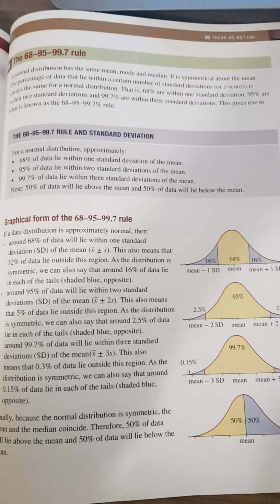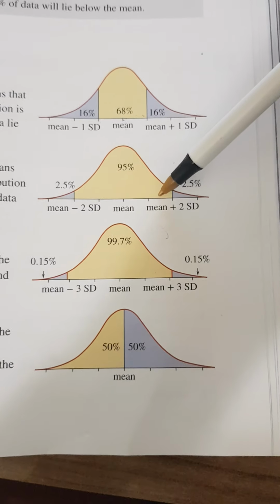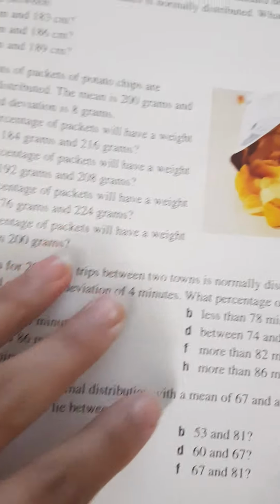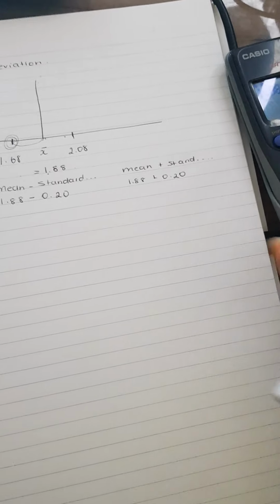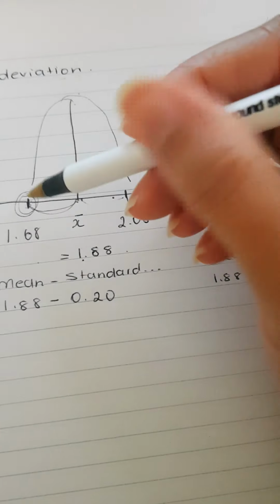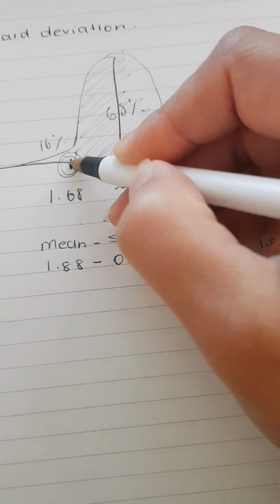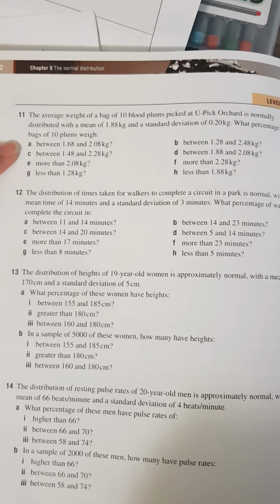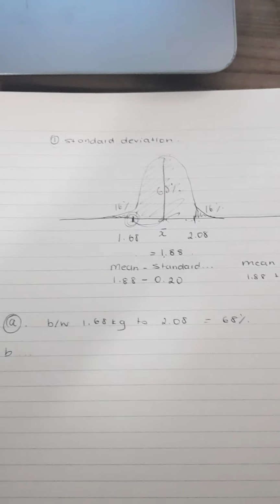Exercise 9B Q11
Cambridge Standard 2 Textbook